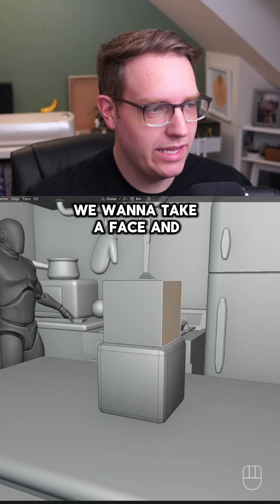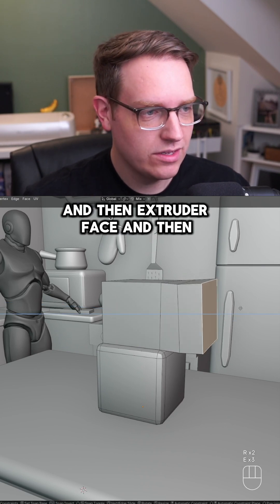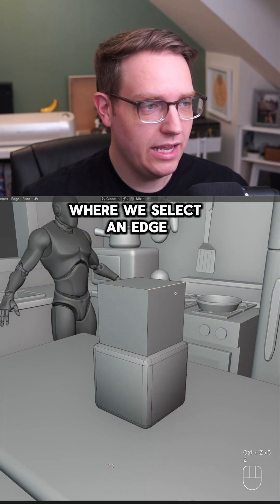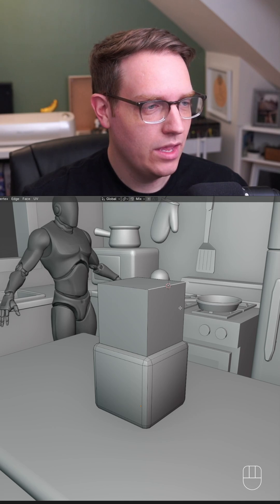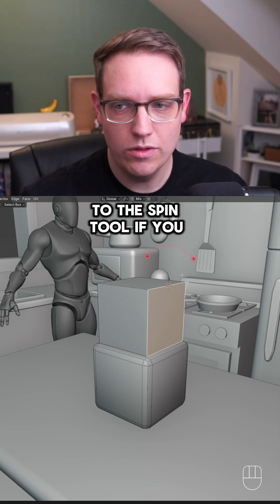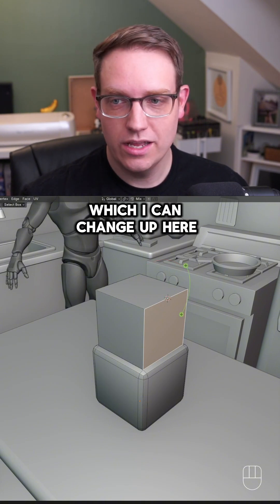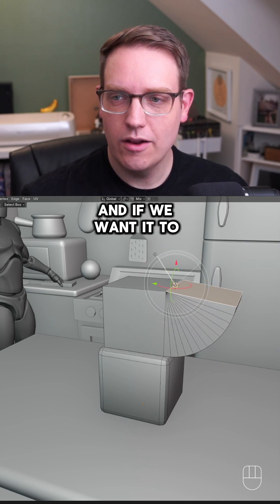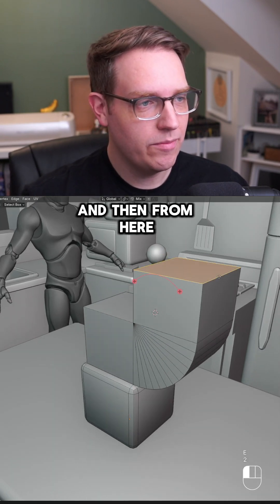Blender 4 - Spin Tool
How to use the spin tool inside of blender so you can make quick curves in a mesh.